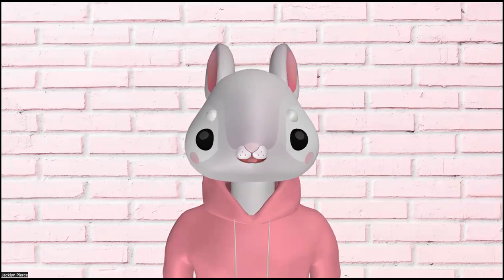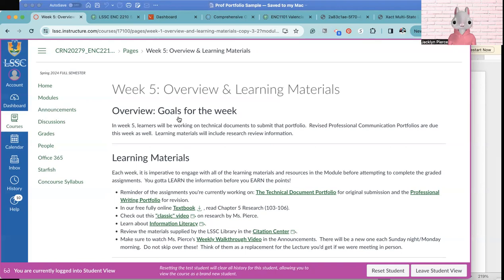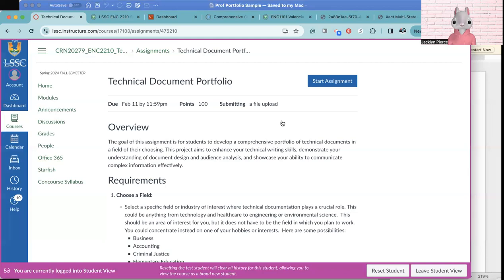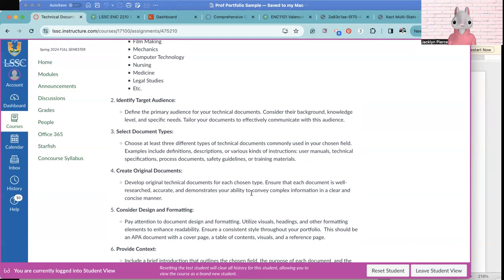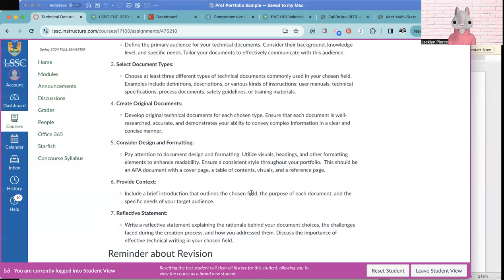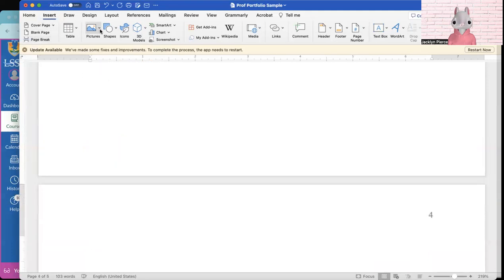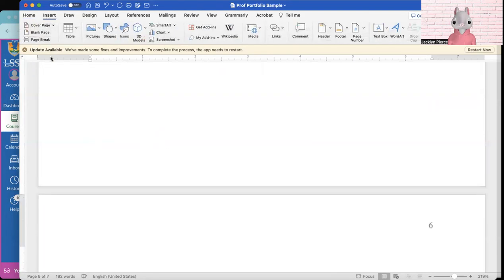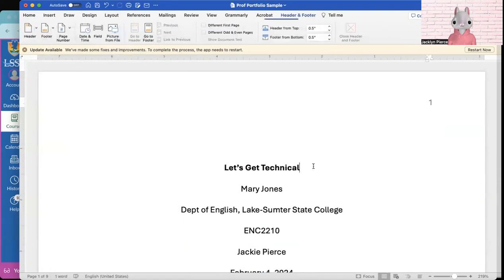LSSC ENC2210 WW5 SPR24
Walkthrough of the Week 5 Assignments. Includes directions/demonstration of table of contents, caption/figure s and headings/subheadings in Word.